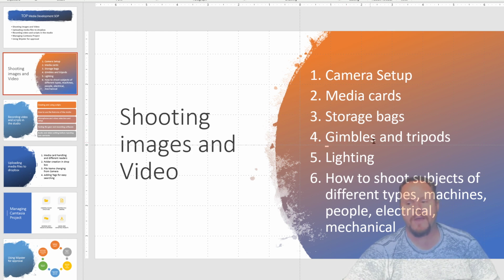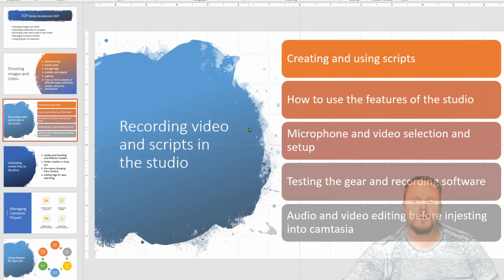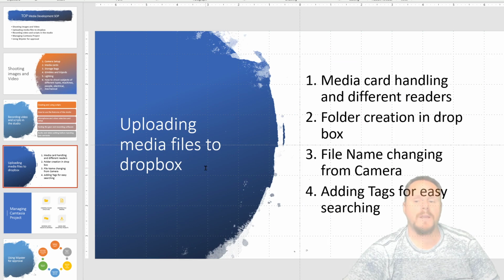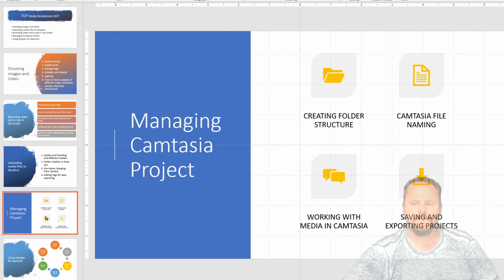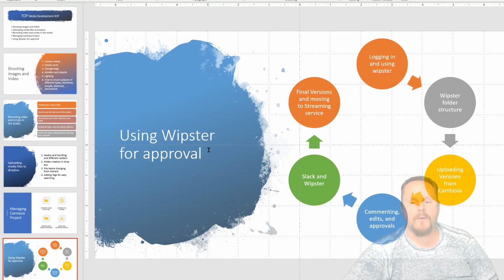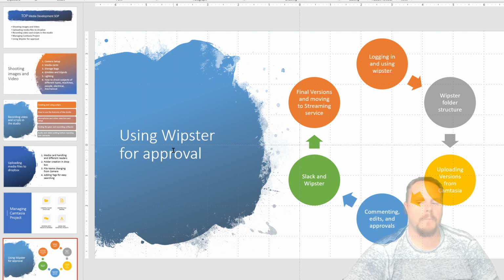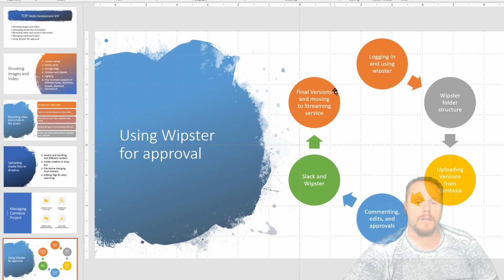Media SOP intro V1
Introduction to a coarse to train our team on proper SOP's and methods to use to stay consistent and create content effectively.